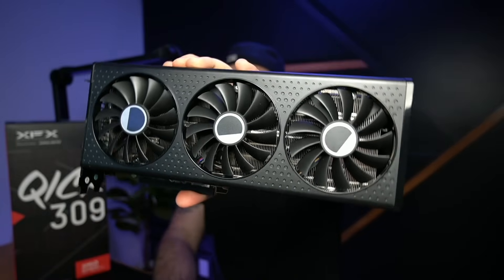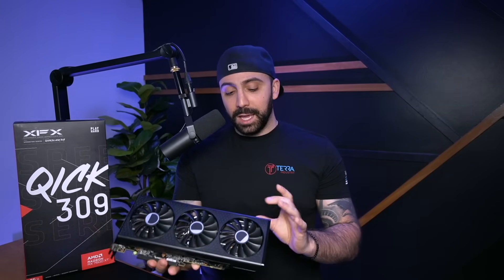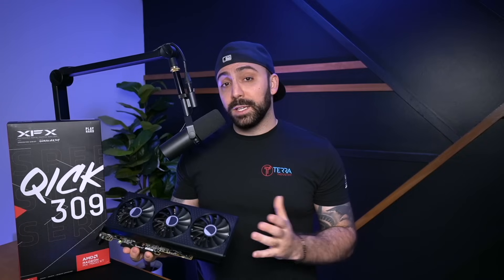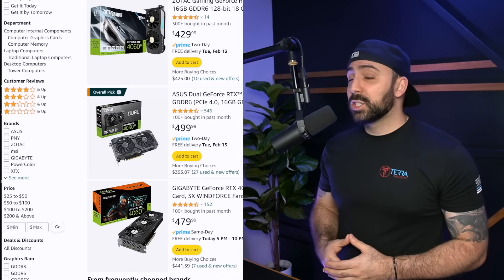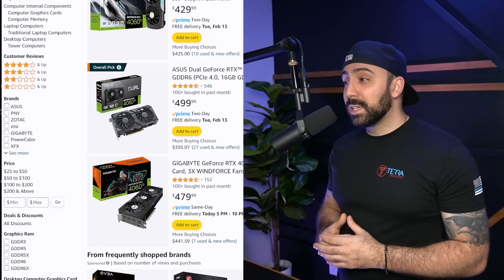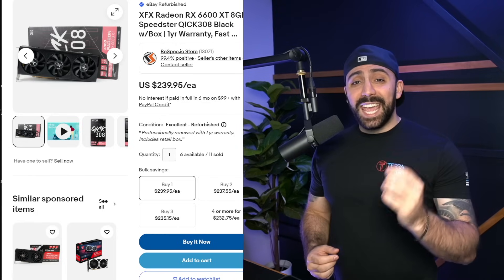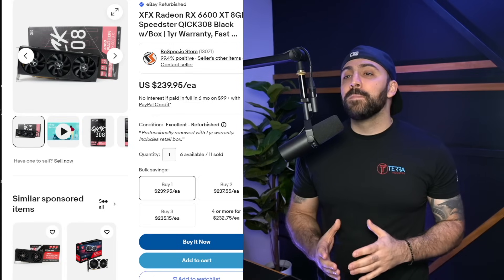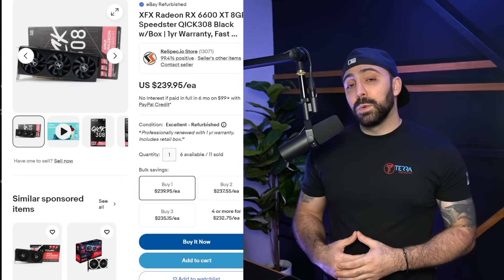Best value GPU in 2024!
Hey everyone!

In this video, I take a close look at AMD's latest graphics card, the RX 7600 XT, and its remarkable potential capabilities in the realm of cryptocurrency mining. Is this the best value GPU for crypto miners? and will it out due its predecessor the 6600XT in terms of efficiency?

If you're excited about the potential of the RX 7600 XT in crypto mining, hit that like button, subscribe for more tech insights, and share your thoughts in the comments below. Let's embark on this crypto mining journey together and unlock the full potential of the RX 7600 XT! I believe we will see the 7600 XT be a great value to every GPU mining rig!

I will be doing a hash rate video soon! Stat tuned! Crypto Mining in 2024 will be WILD!

✅ Mic I use: SHURE SM7B

00:00 Best value GPU in 2024!
00:47 Why I chose the Rx 7600 XT
02:51 Resale value/efficiency
06:00 What if crypto mining ended? Potential AI capabilities!

🔹Favorite Mining program: HiveOS
🔹Favorite GPU: 3090 FE
🔹Favorite ASIC: Antminer  S19K Pro 120TH